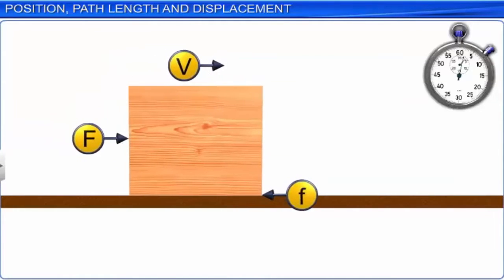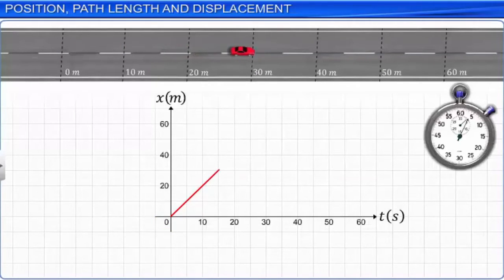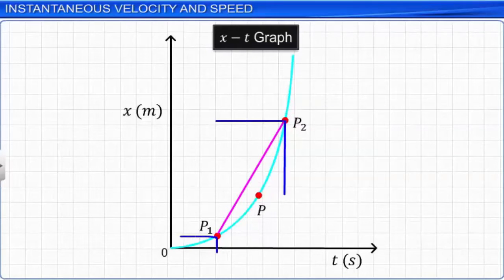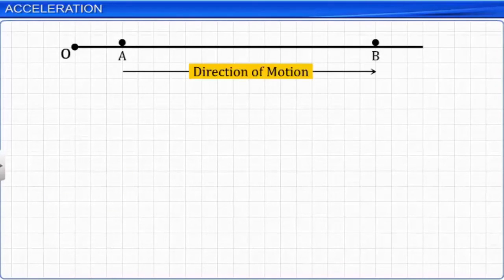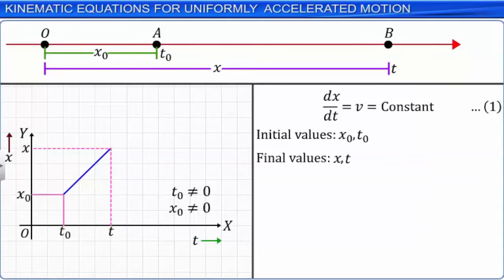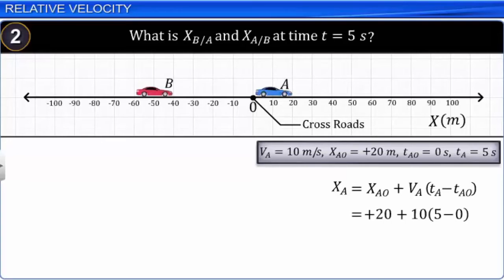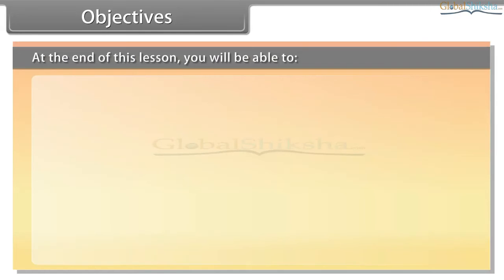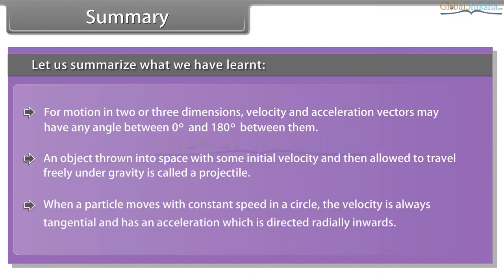CLASS 11 , PHYSICS , Ch.- 2 , Motion in a straight line , Motion in a plane .